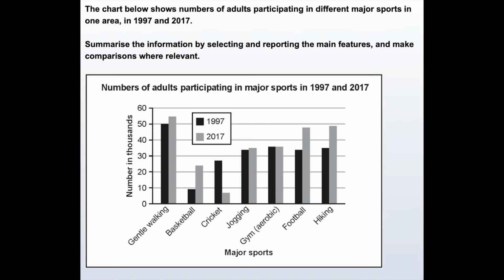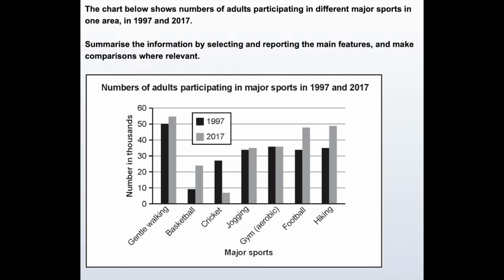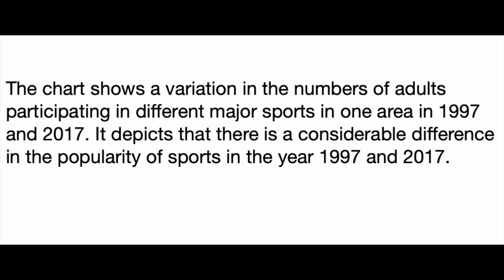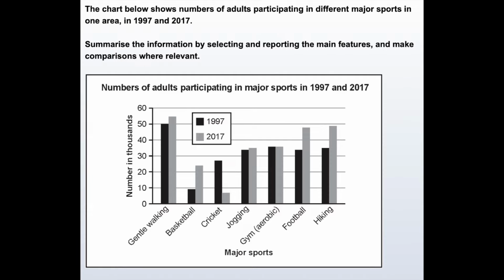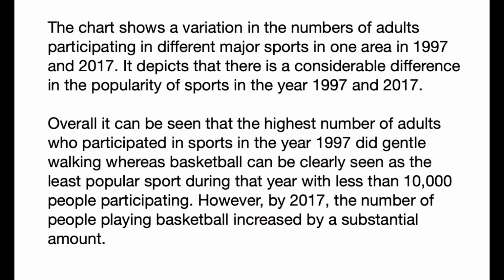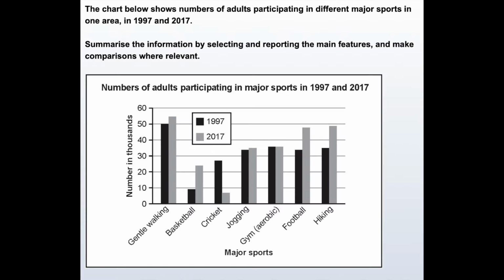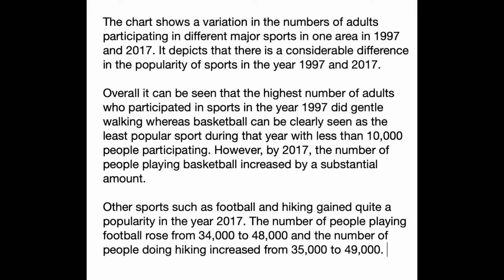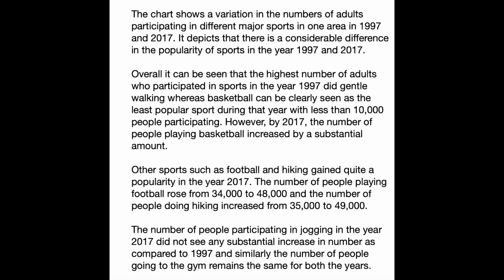IELTS Writing task 1 for academic exam | Chart question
Let's discuss the IELTS Writing task 1 for academic exam Chart question in detail. When you prepare for IELTS exam Writing Task 1, chart question is one of those question types where students are most confused. The idea is understanding the chart and explaining it in detail and in this video we will share with you a sample question solved to take you through the question type.

We created this channel to share our experiences with all of you regarding the immigration processes that we went through from “Student life to a Permanent Resident”.  We will be sharing with you some very important and informative videos to help, guide and support your decision making while you are migrating to Canada and New Zealand.  We will also support you with educational IELTS videos and mock practice tests to help you get great scores for your immigration process and other language proficiency tests. We will also be sharing with you some family and fun videos where you will get the taste of how Canada and New Zealand in general and the overall Canadian-Kiwi vibe.

Question type material taken from: ielts.idp.com